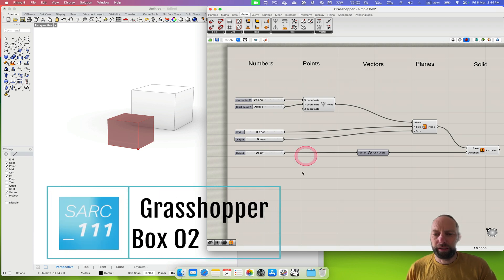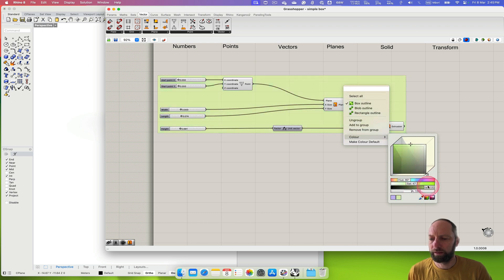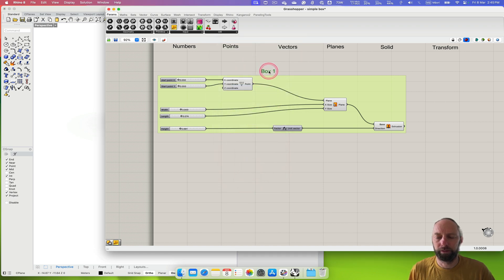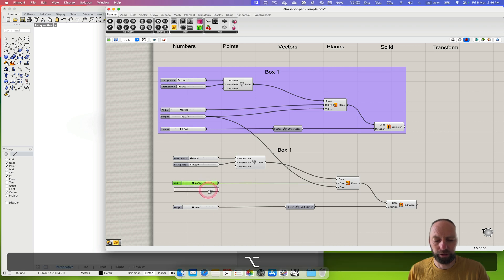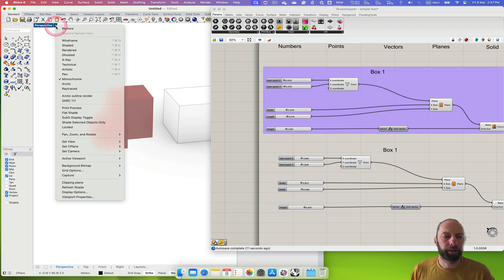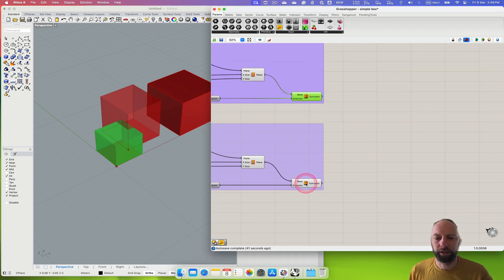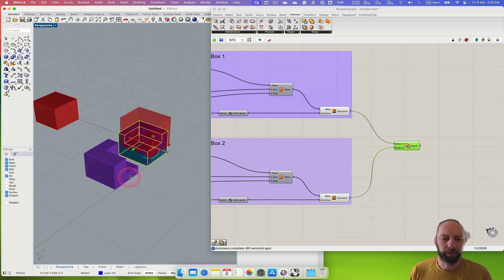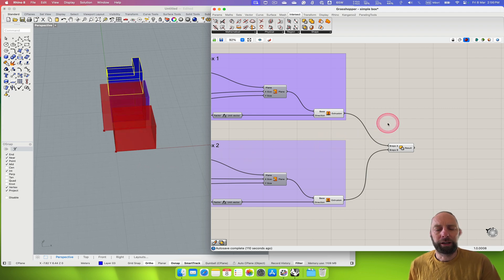Simple Box using Grasshopper in Rhino 8 Part 02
How to start using Grasshopper within Rhino 8 and to create a simple parametric box. In this second video we explain how to do a boolean operation in this case a solid difference to create the result of taking one shape away from another.